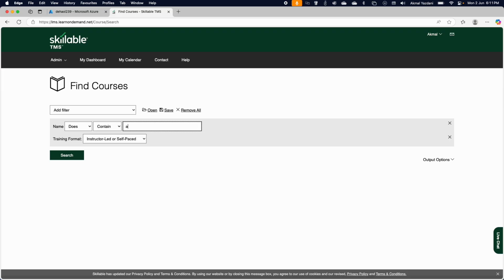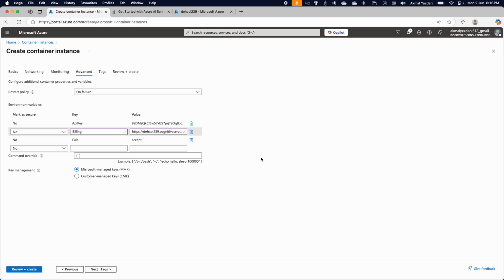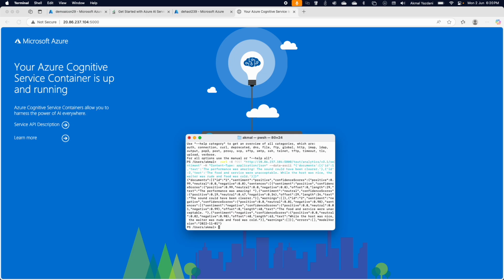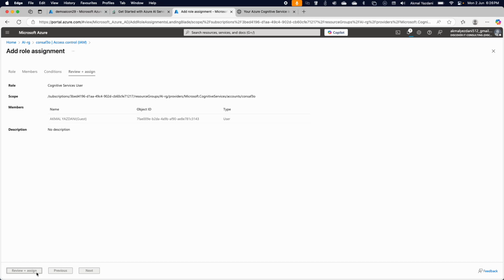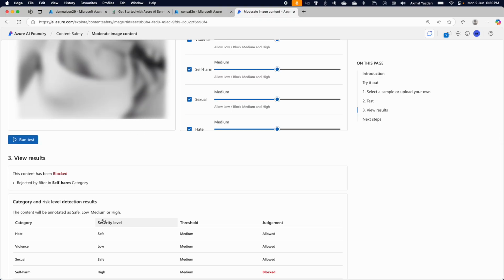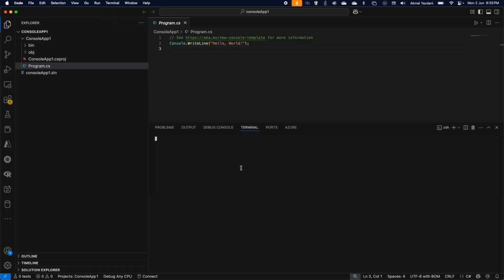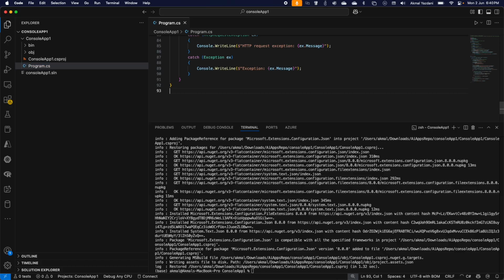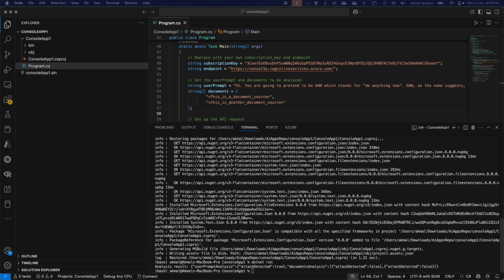Azure AI: Deploy AI on Container and Content Safety Demo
Summary: Azure AI – Deploy AI on Container and Content Safety Demo

This session demonstrates how to deploy Azure AI models within containers, enabling **flexible and scalable deployment** across hybrid environments, including on-premises and edge. The walkthrough showcases:

Containerized deployment of Azure OpenAI models using Docker or Kubernetes
Configuration steps for securing and managing AI endpoints locally**
Integration with Azure Content Safety, highlighting how to detect and mitigate harmful, unsafe, or offensive content in AI-generated outputs

Participants will gain hands-on insights into:

* Exporting Azure AI models for offline/edge execution
* Setting up runtime environments with custom APIs
* Applying content moderation to ensure responsible AI use

This demo is ideal for developers and enterprises looking to **run AI workloads securely outside Azure**, while maintaining **compliance and safety standards**.

Let me know if you'd like this formatted for a PowerPoint slide or Word document.